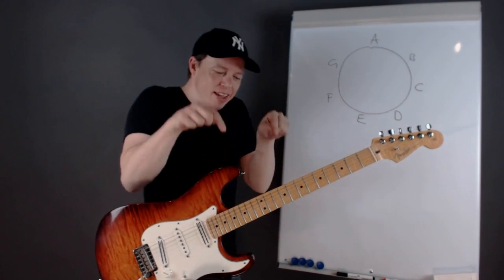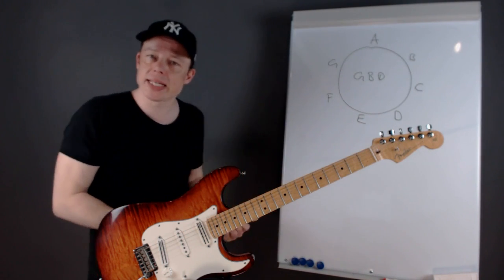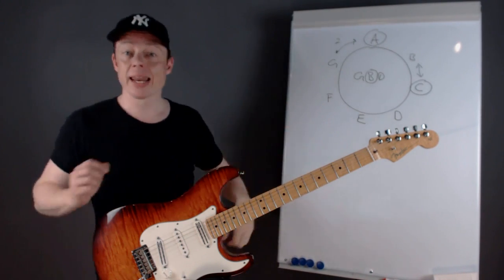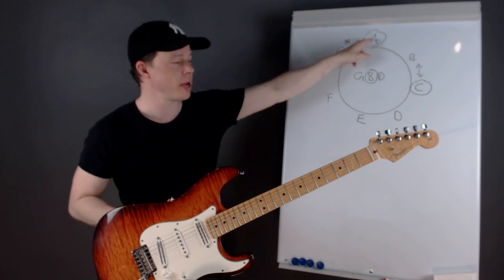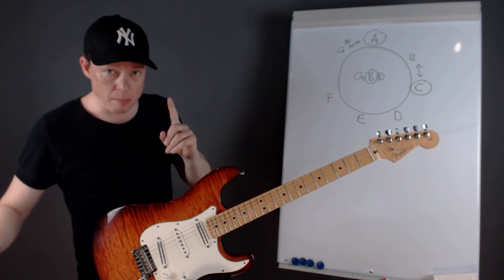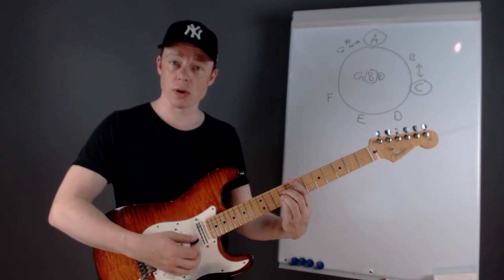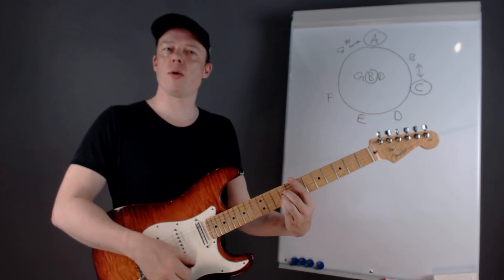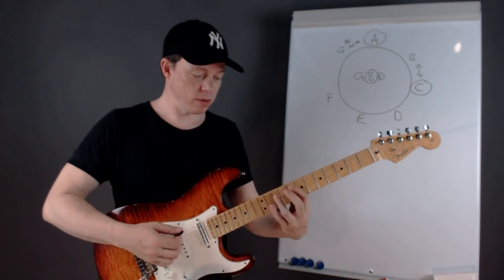Neo Classical Lesson: The Phrygian Major Mode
Learn exactly what a mode is explained in a useful and practical way. Discover how you come to master the Phrygian #3 mode and what scales and arpeggios you can use.